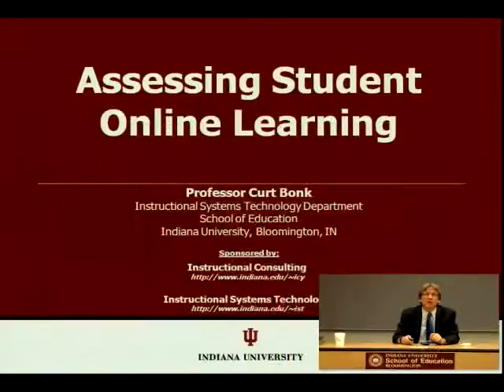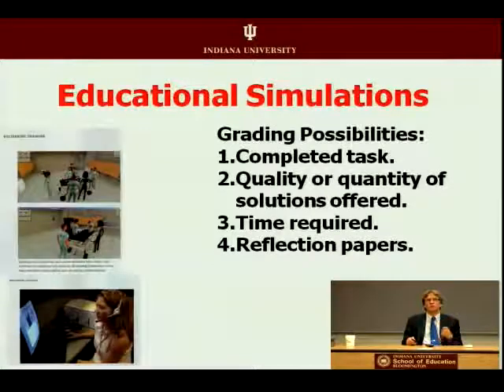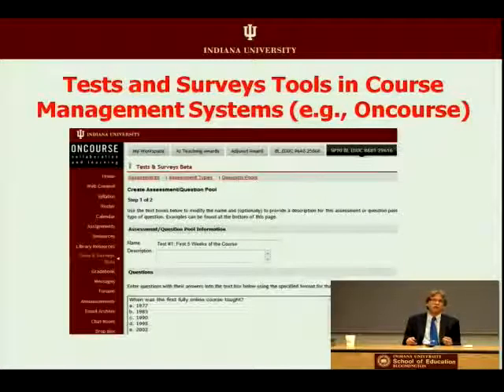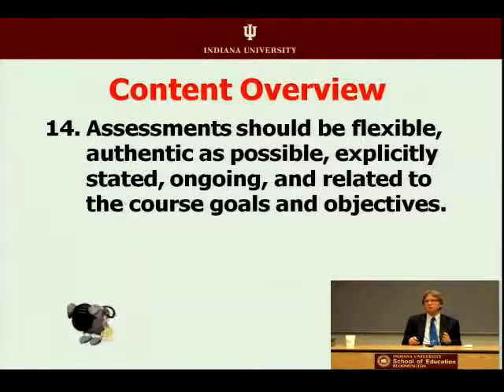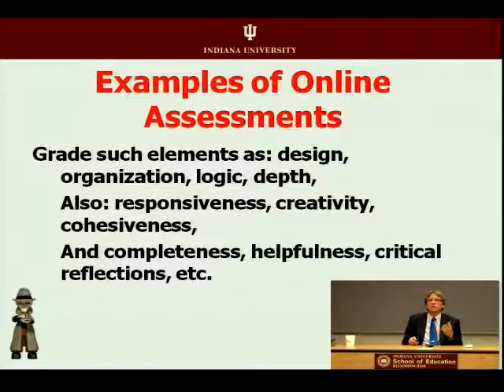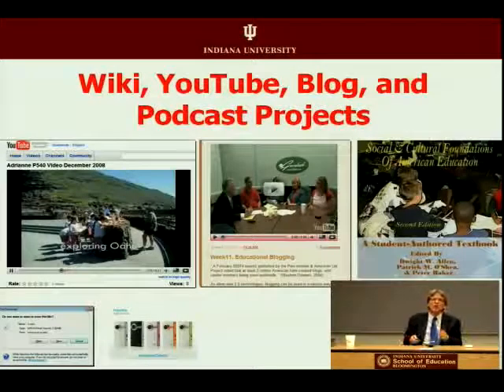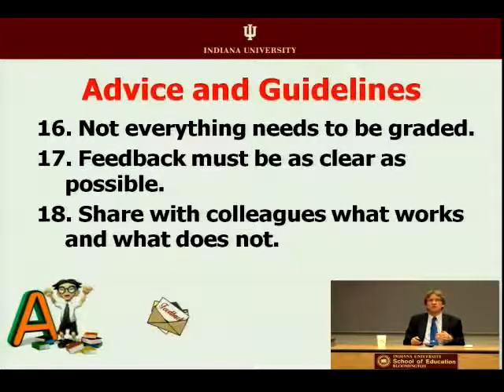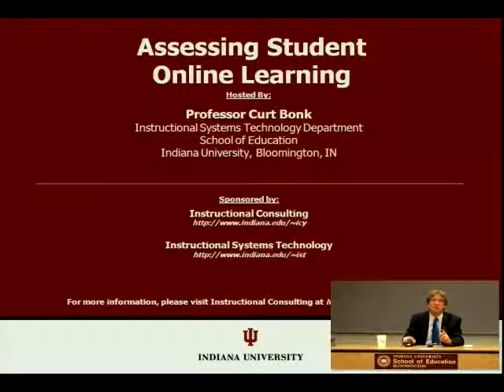25 Assessing Student Online Learning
Dr. Bonk emphasizes the importance of assessment in an online environment in "Assessing Student Online Learning." In addition to presenting a range of assessment types in an online course, Dr. Bonk states important aspects, such as grading or matching assessments with activities, in order to successfully gauge your students' learning.